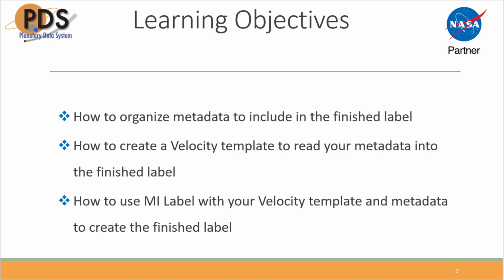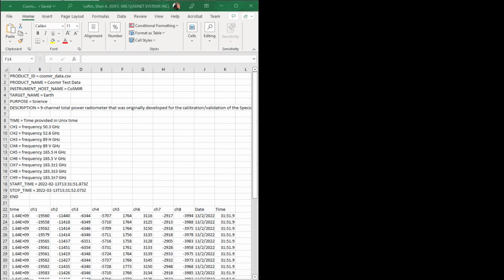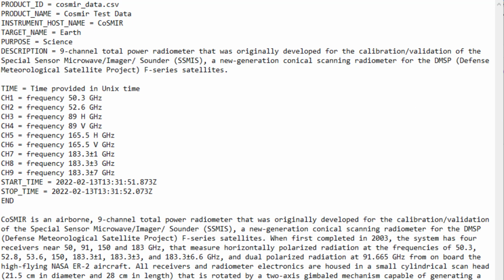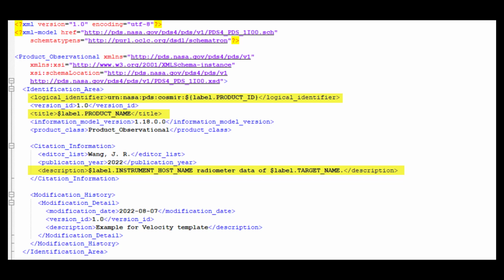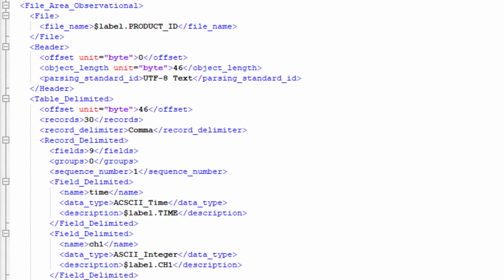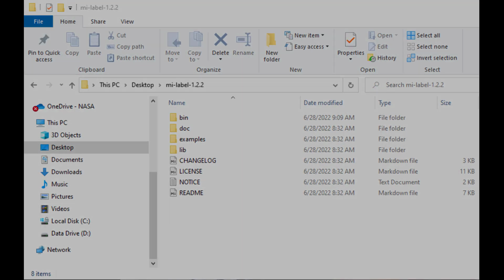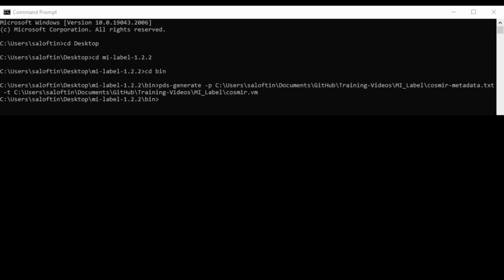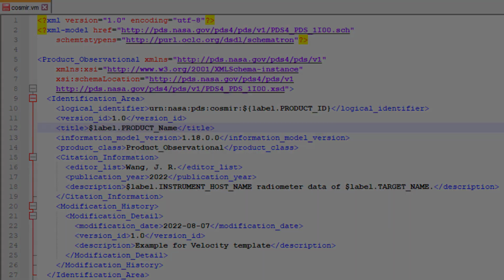MI Label and Velocity Templates Tutorial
This video covers using Velocity label templates with the MI Label tool to generate PDS4 product labels. In this video we show:
- How to organize your metadata that will be included in your finished label
- How to create a Velocity template to read your metadata into the finished label
- How to use MI Label with your Velocity template and metadata to create the finished label (installation of MILabel begins at 4:00 mark)

Velocity templates presentation:  will fill in once it is uploaded to website